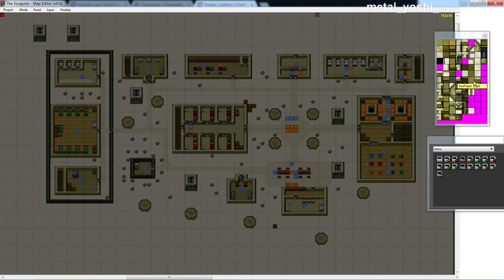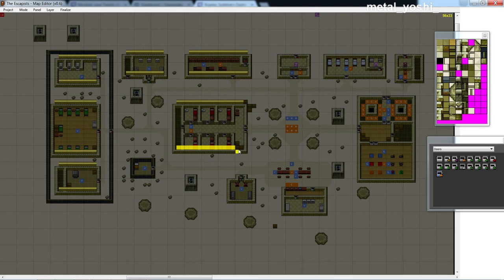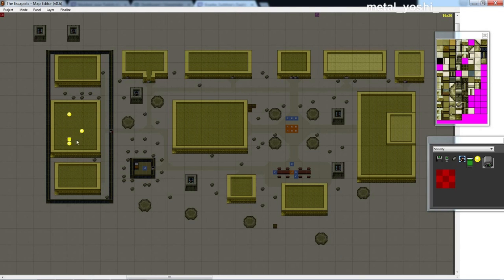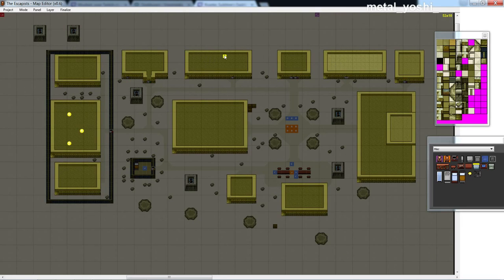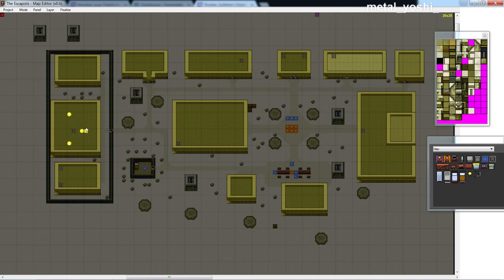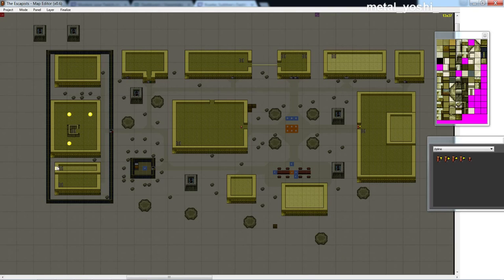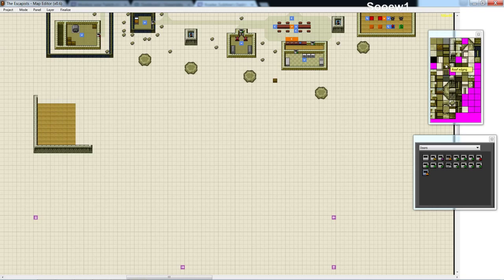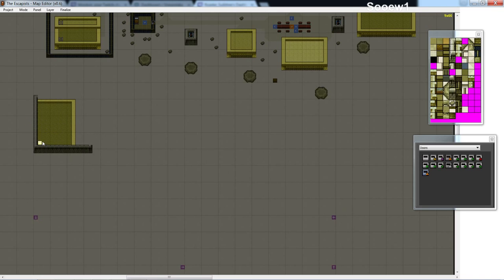The Escapists - Map Editor Tutorial Pt. 6: Roof Layer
In this episode of the Map Editor Tutorial we cover the much anticipated Roof Layer. A lot of people have problems with the Roof Layer and plenty of my fans have been asking for this part of the tutorial, especially. In this we cover Roof Tiles, Roof Levels, Spotlights, Pipes, Ziplines, Wall Masks, and Over the Wall Escapes!  I hope you enjoy and it helps when you're making your own prisons!